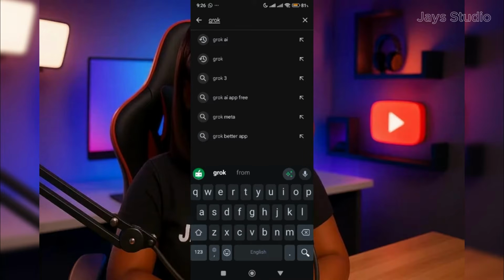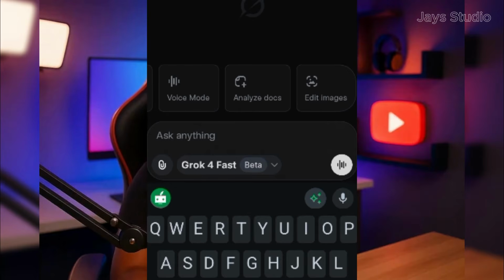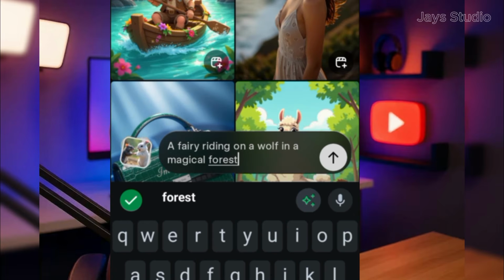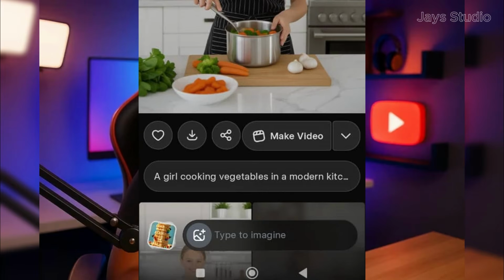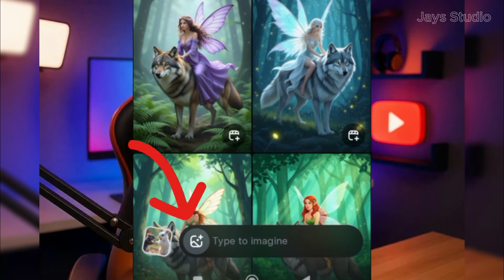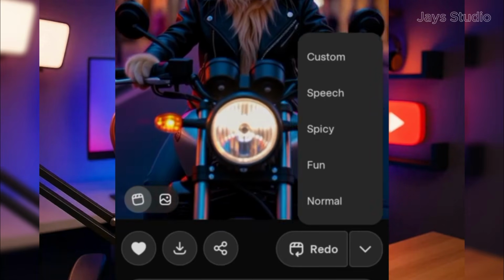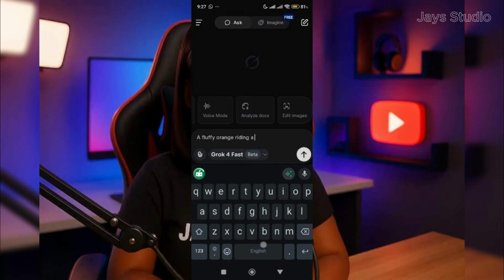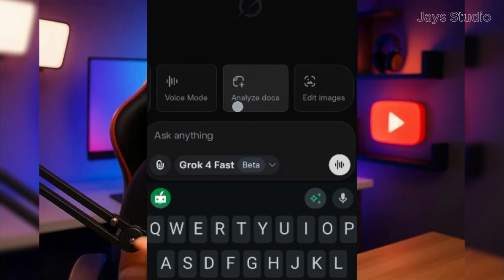Save Money on AI Tools: Create Unlimited Free videos & Speech with Grok AI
Save Money on AI Tools: Create Unlimited Free Images, videos & Speech.
In this video, I’ll show you exactly how to use Grok AI to create stunning, mind-blowing images step by step. Whether you’re a beginner or an AI enthusiast, this tutorial will help you master prompts and unlock the full power of Grok AI.

✅ What you’ll learn:
- How to access and set up Grok AI
- Best prompts to generate amazing images
- Tips & tricks to get professional results every time

📌 Try these prompts yourself and share your results in the comments!

"A fairy riding on a wolf in a magical forest."
"A male cat sitting in a boat with a female cat. They are well dressed and all loved up."
A fluffy orange cat riding a bike in the city center. He is wearing a black leather black jacket."
"A rat and a rabbit fighting for food."
"A realistic image of a girl cooking vegetables in a modern kitchen."

Video Timestamps:

0:00:00 Introduction to Grok AI Magic ✨
0:00:59 Getting Started with Grok AI App 📱
0:01:43 Creating Your First Image 🎨
0:03:12 Turning Images into Videos 🎬
0:03:50 Adding Motion and Effects 🌟
0:04:13 Speech Feature Demo 🗣️
0:04:52 Creative Uses Beyond Images 📝
0:06:09 Wrap Up and Call to Action 👍